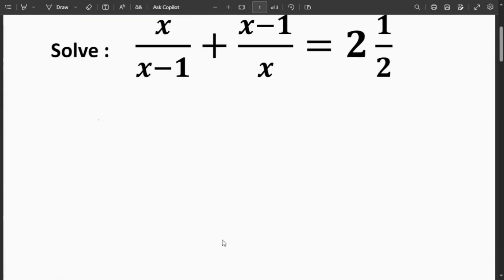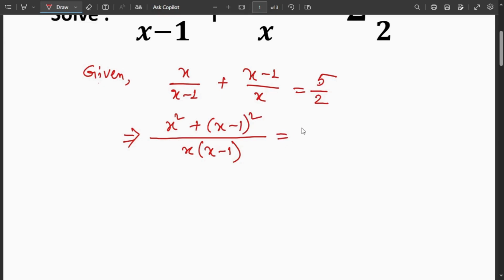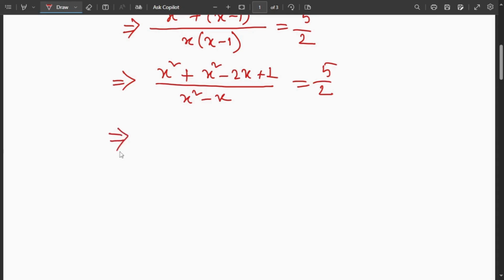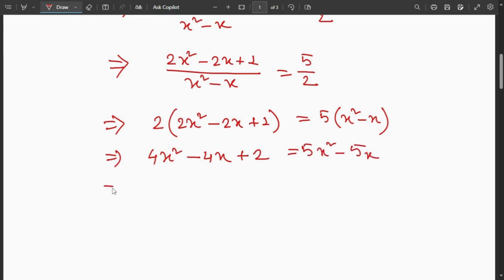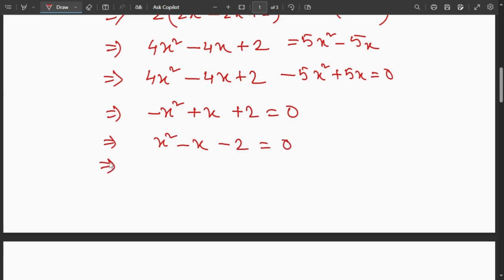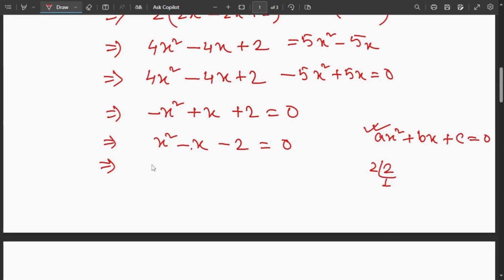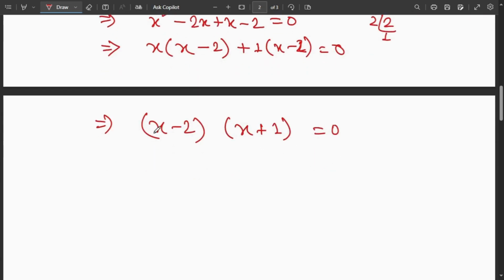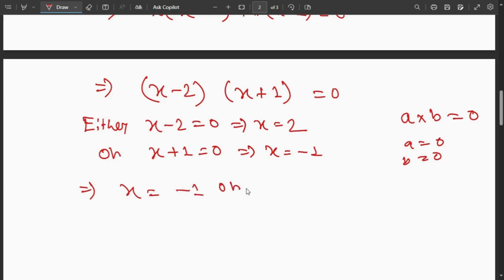Solve Quadratic Equation x/(x-1)+(x-1)/x=2 1/2 | Step-by-Step | Tutoringg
In this video, we'll walk you through solving quadratic equations with clear, step-by-step instructions. Whether you're a student trying to grasp the basics or just need a refresher, this tutorial covers everything you need to know.

Follow @tutoringg24  for more updates.